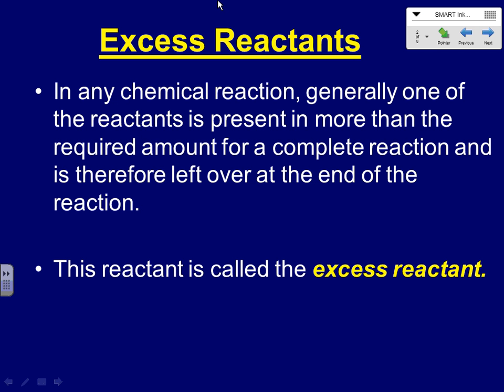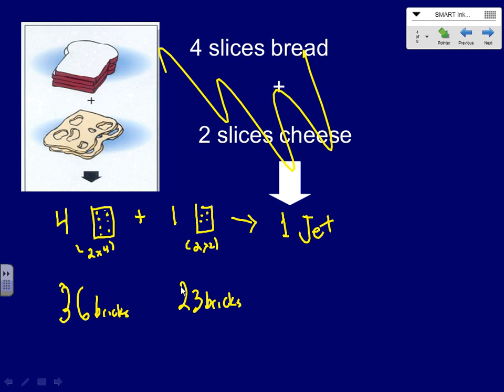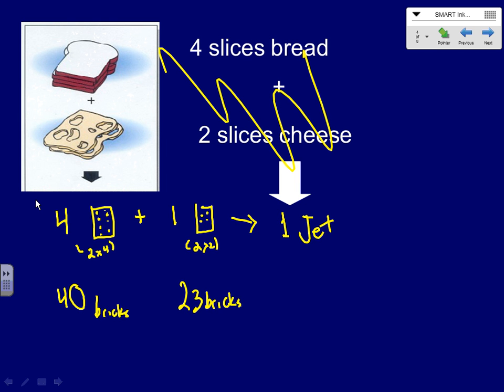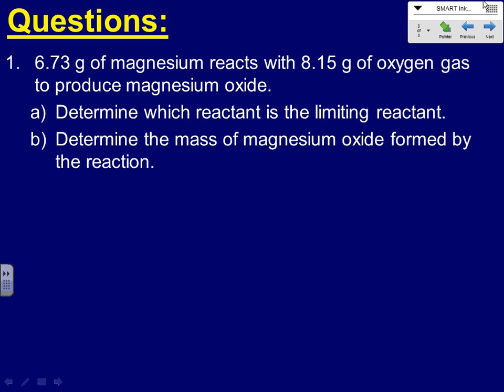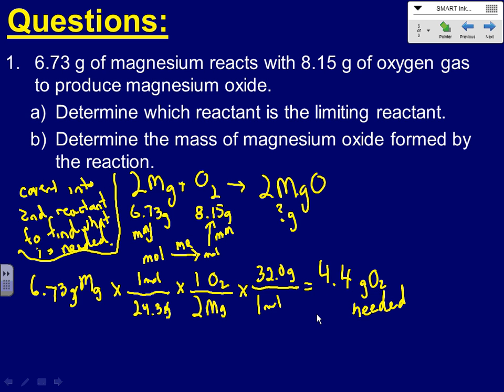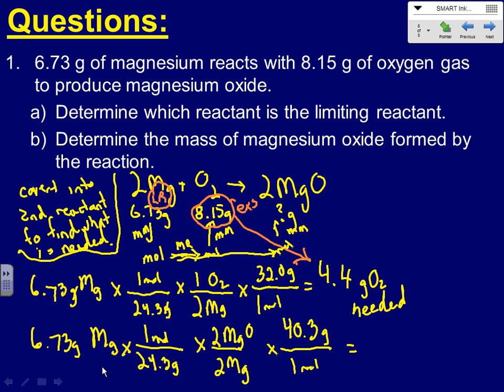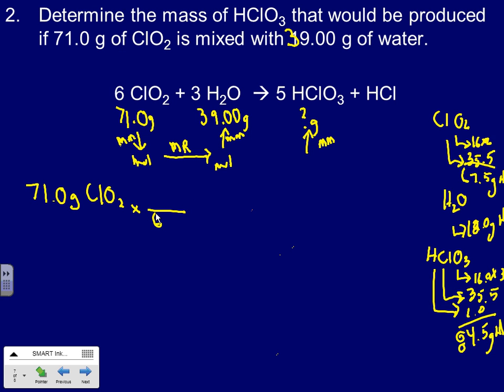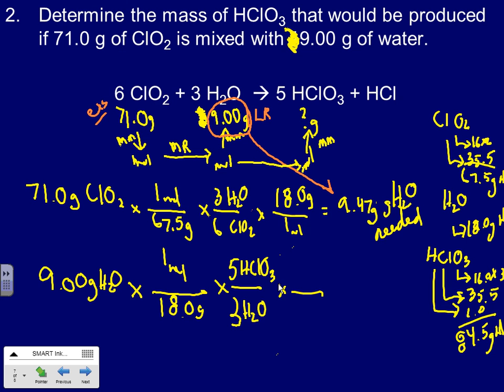SCH3U U2 P2 2. Limiting and Excess Reactant Problems